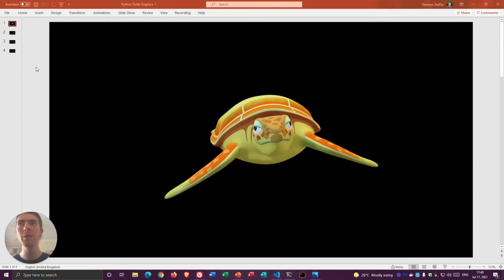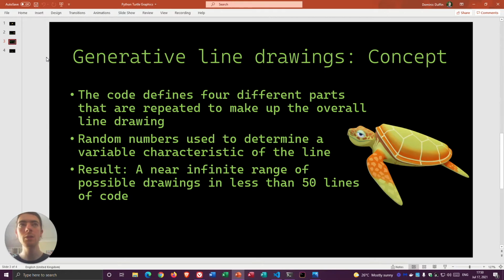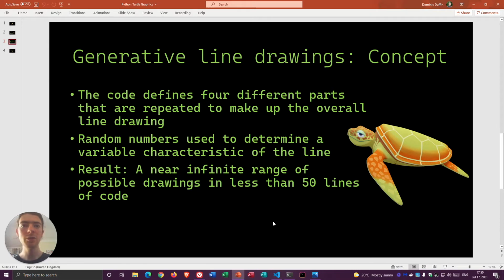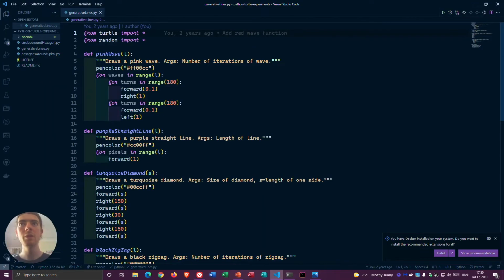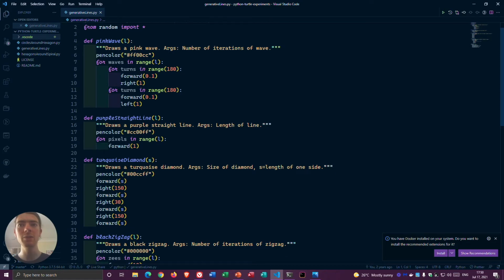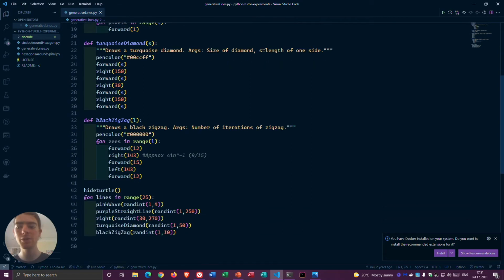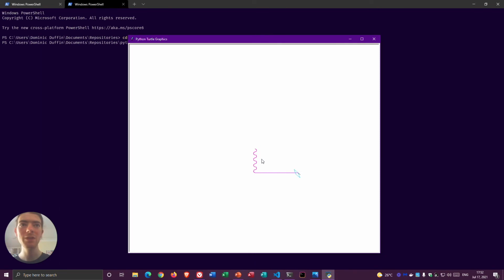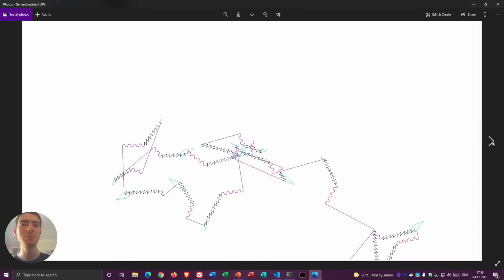Generative Drawing with Python Turtle Graphics [PyOhio 2021]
Lightning Talk by Dominic Duffin at PyOhio 2021.

Description: Using Python's built in Turtle module, and some random numbers, you can create a generative drawing with a near-infinite number of variations in less than fifty lines of code.